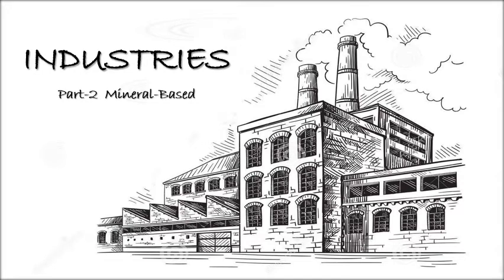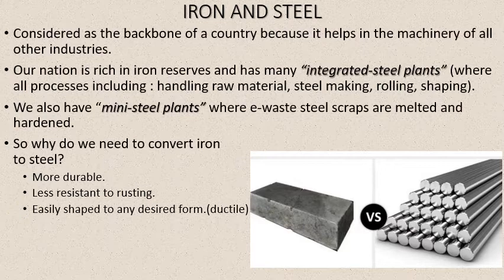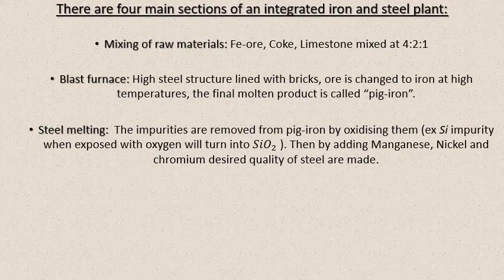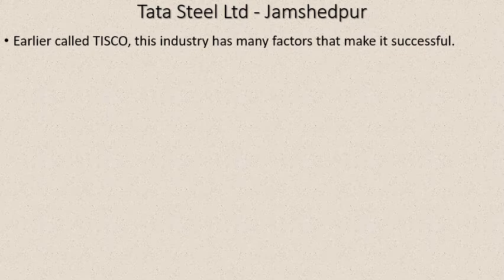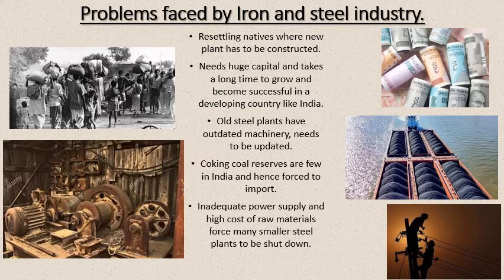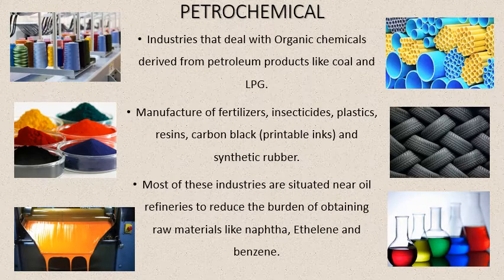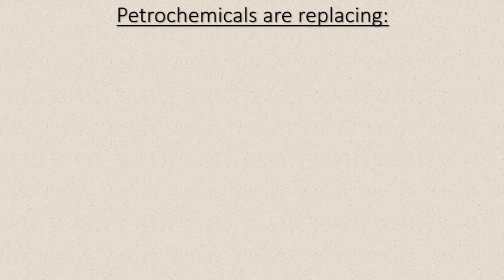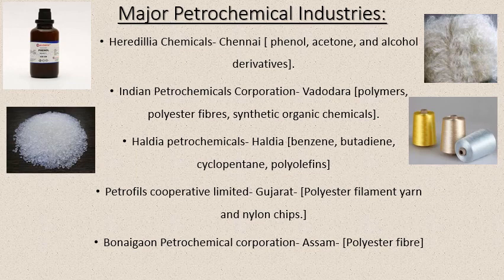ICSE Geography Class 10 - Ch-12 Major Industries in India - Au Mineral based Industries part 2